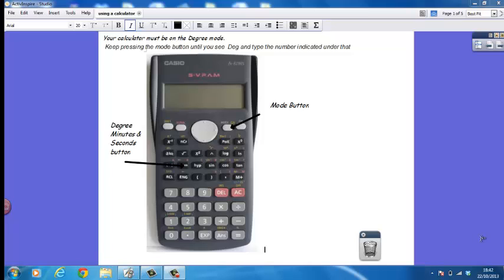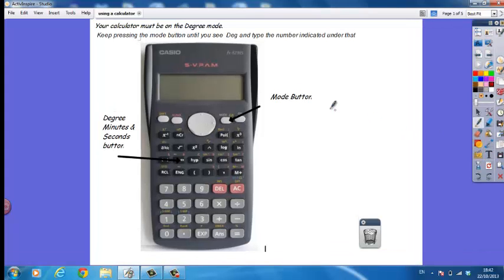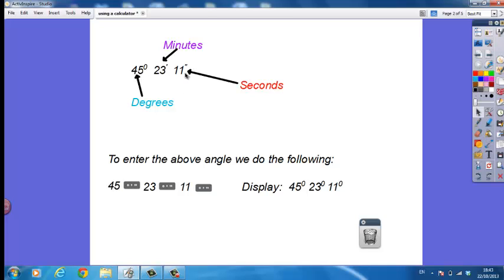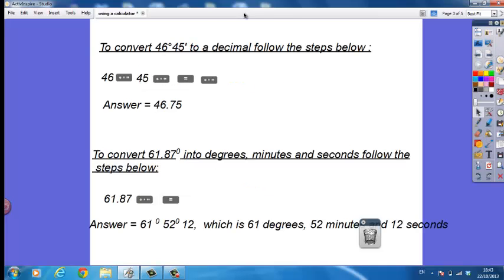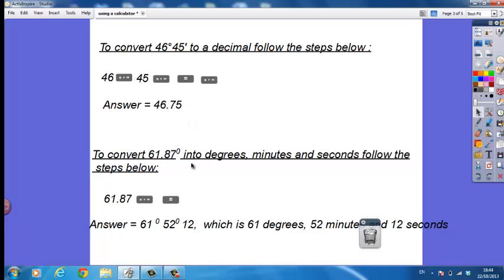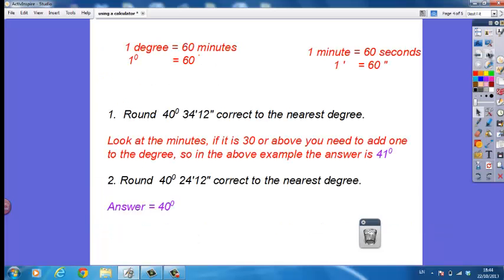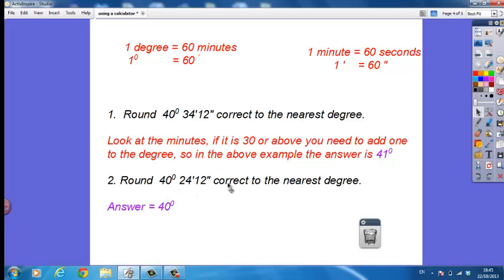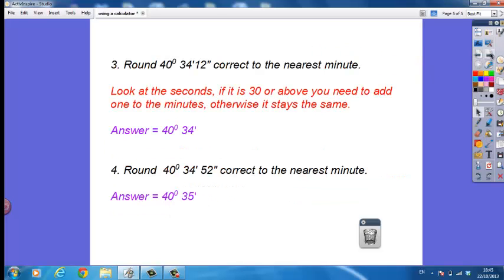Instructions on using the calculator